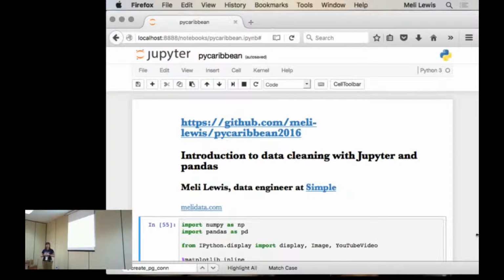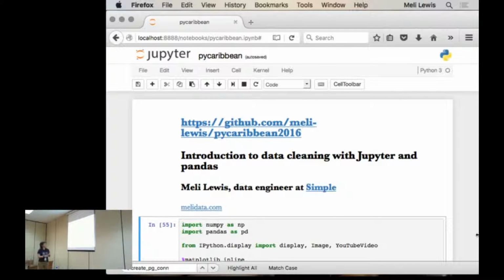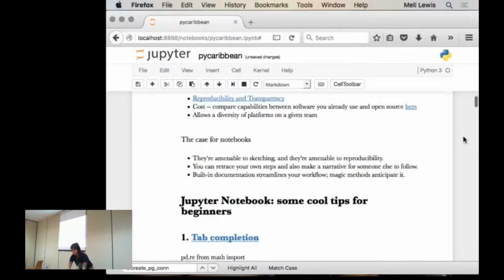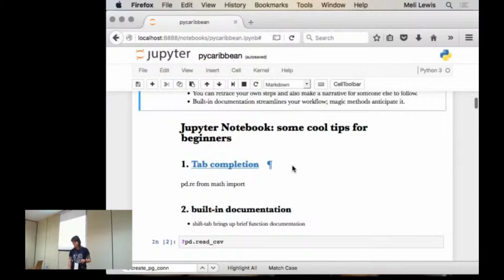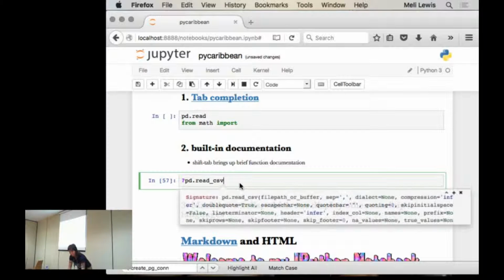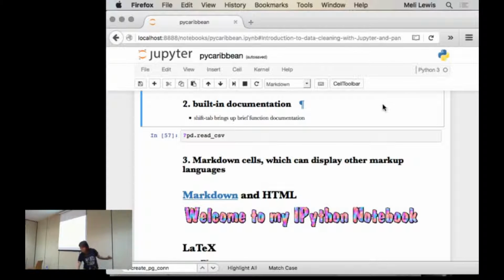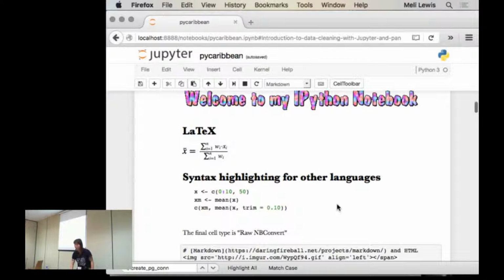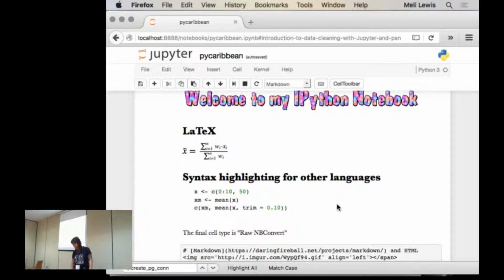PyCaribbean 2016 - Introduction to data cleaning with Jupyter and pandas by Melissa Lewis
"In this talk I'd walk through what I think are the best features of Jupyter (like magic methods, multimedia, several options for markup language, built-in documentation) and the best features of Pandas (powerful I/O, intelligent treatment of datetime) and analyze a public dataset. In this way I'd demonstrate that, as is typical of Python efforts, this is an extraordinarily lucid and beginner-friendly way to do data analysis in an open, replicable way.

"I'll also make the notebook and dataset available in advance of the talk so people can follow along. "

- Melissa Lewis